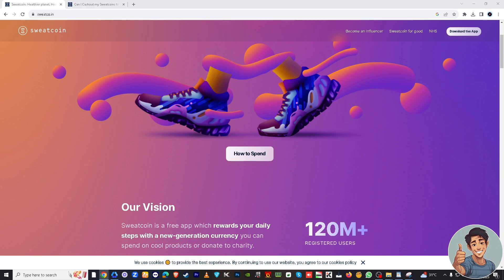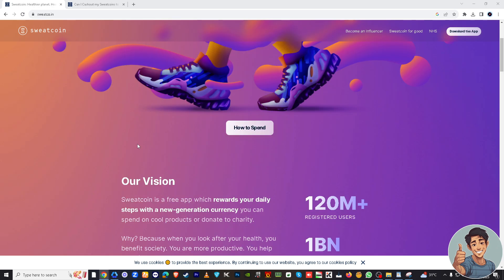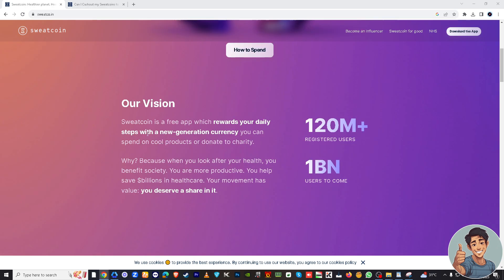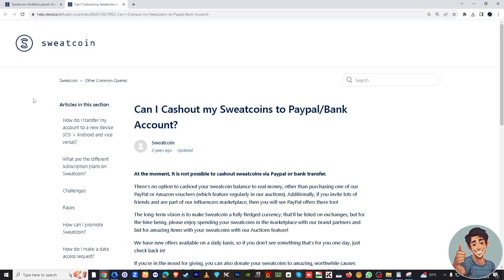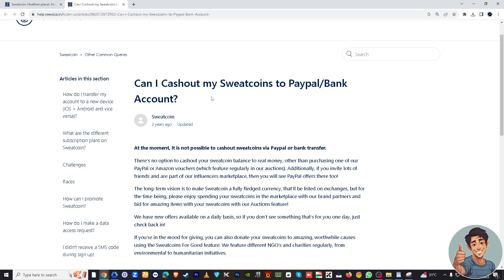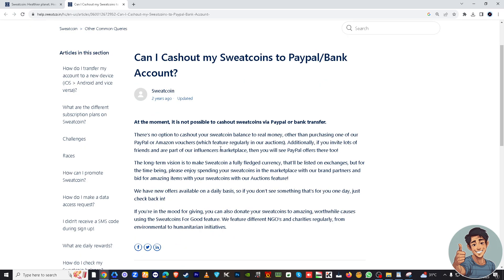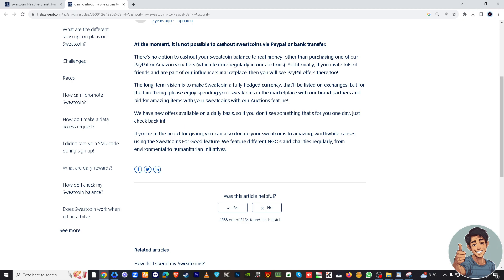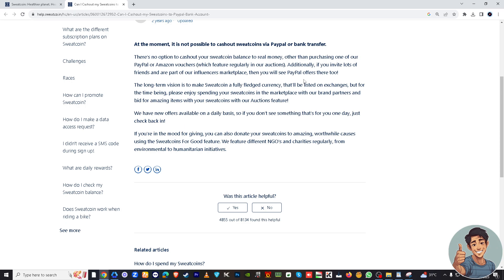How to Transfer Money From Sweatcoin to Cash App 2024 (Quick & Easy)